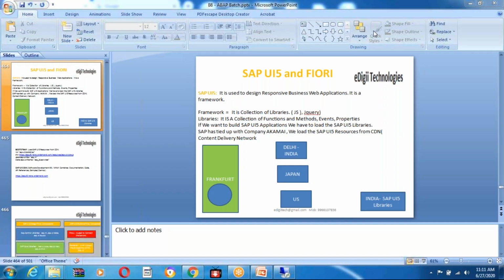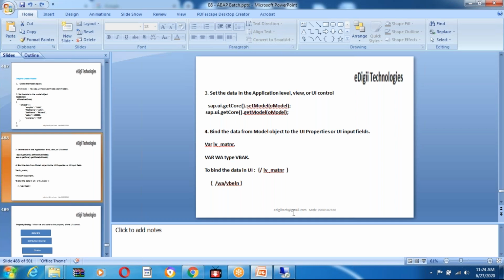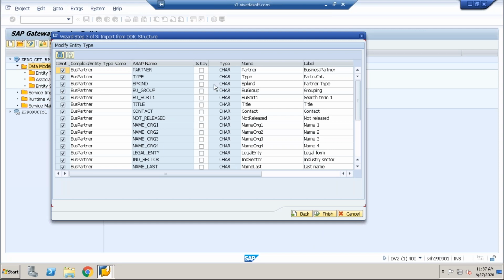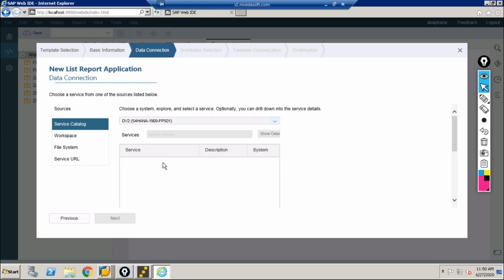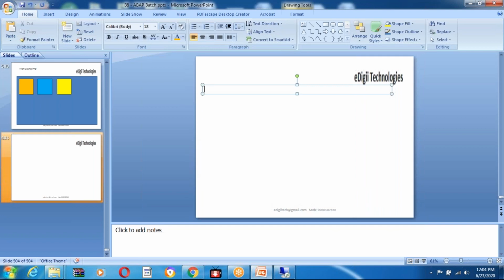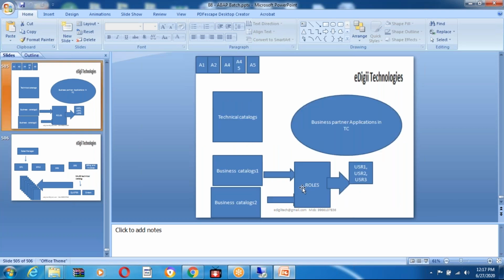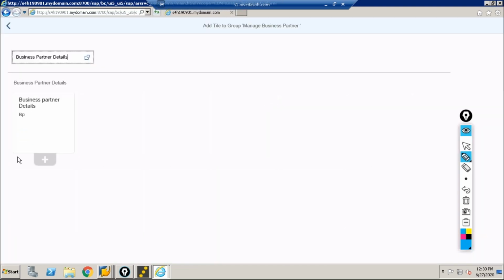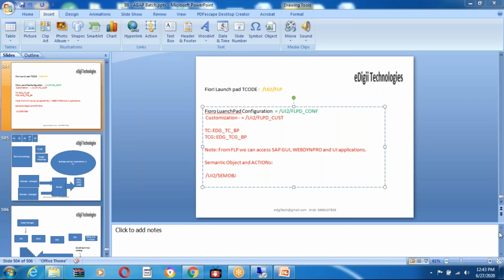13.SAP UI5 and Fiori Fiori Launchpad(FLP) Introduction